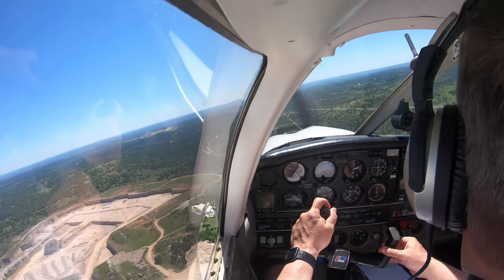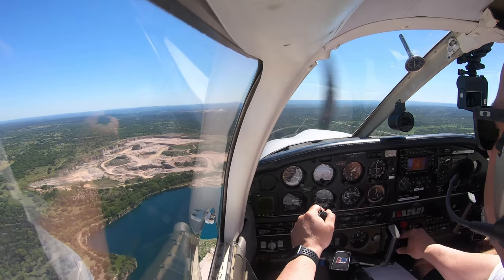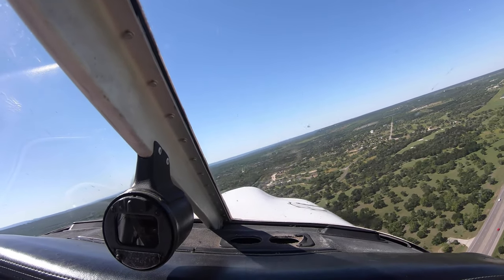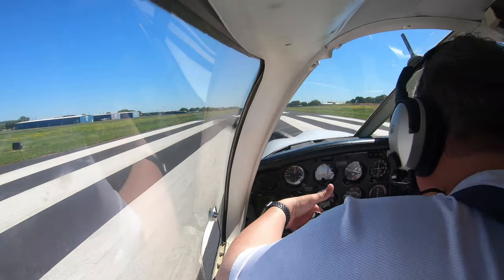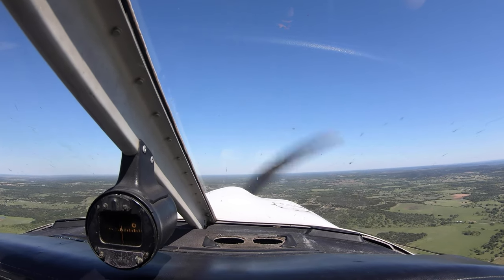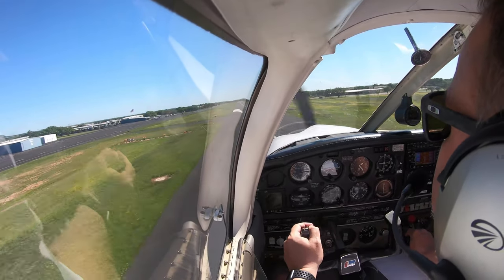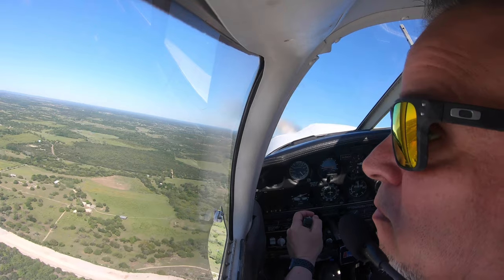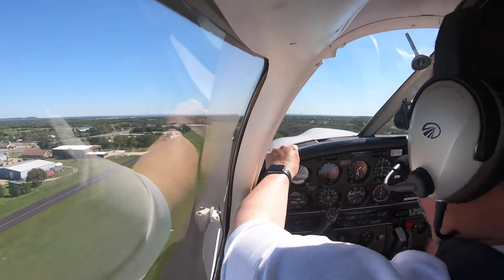PPL Lesson 17 Short Field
Short field takeoff and landings at KBMQ.